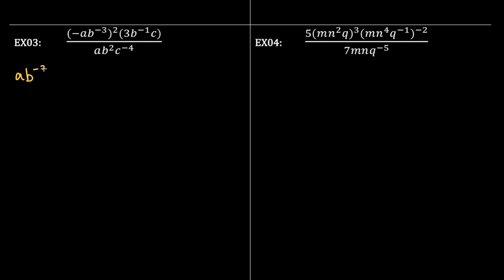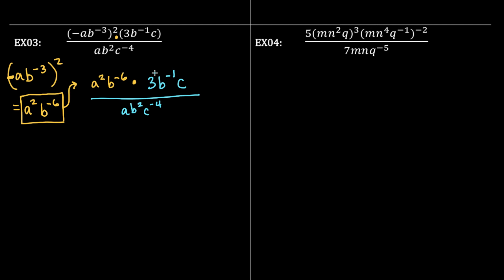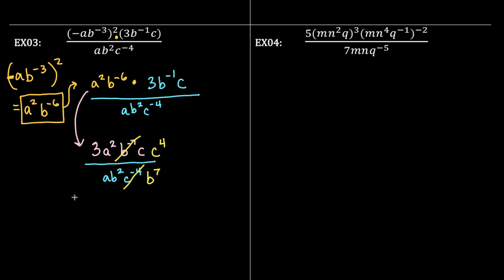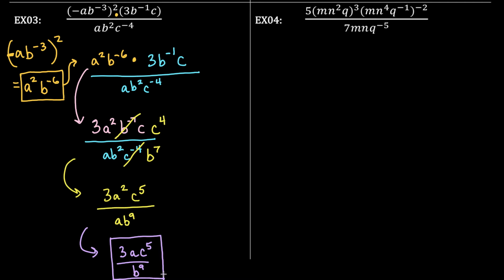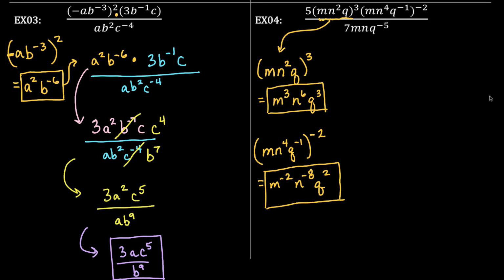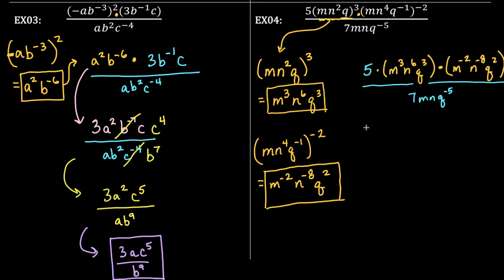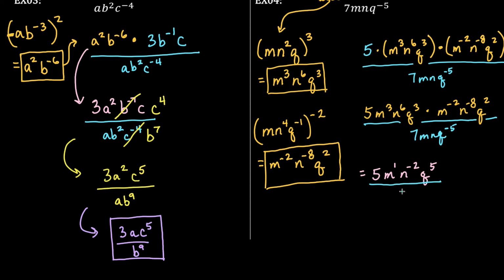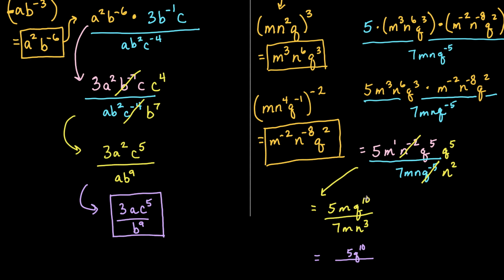115 Simplifying w: Exponents 03 (Part 02)